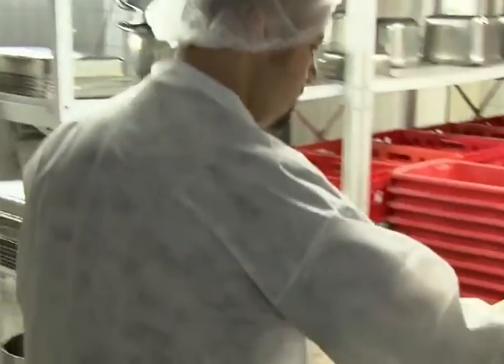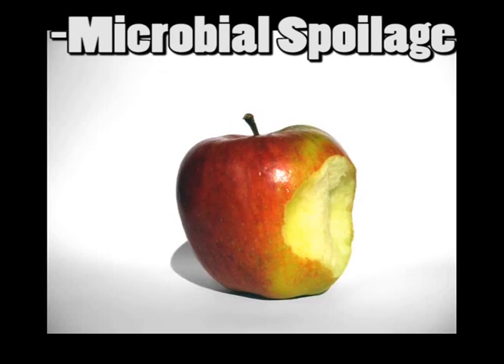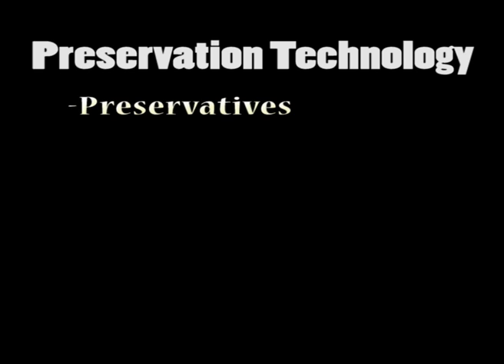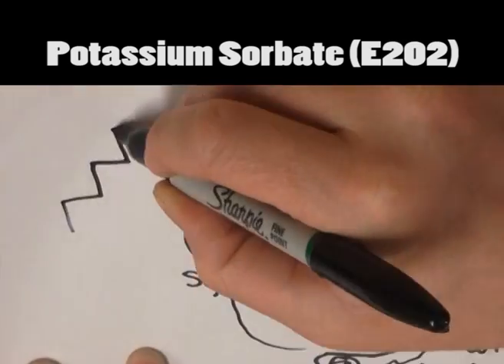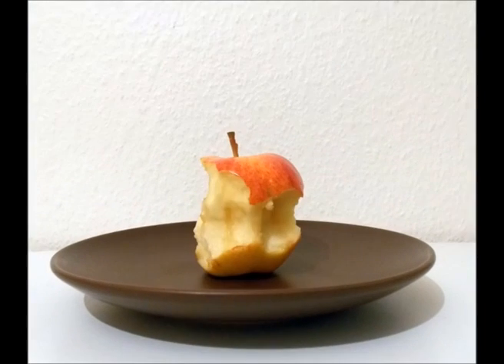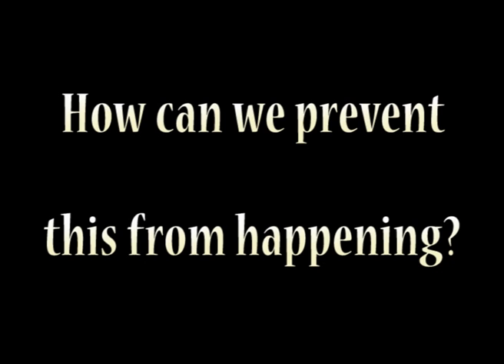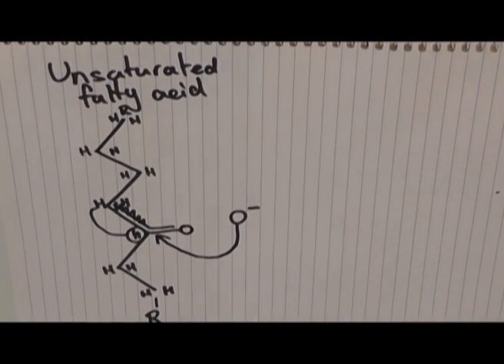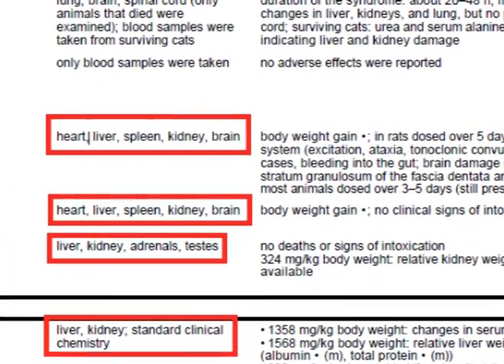Food preservation - A brief introduction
Food preservation is a large issue of the world.
The video talked about food spoilages, food preservation methods and some health problems.
We focused on potassium sorbate and oxidation.
This is an uni work of science communication, at the University of Sydney